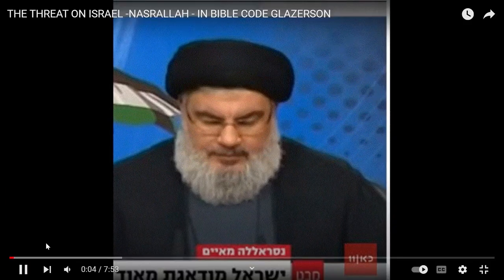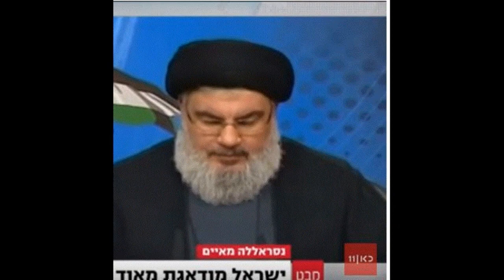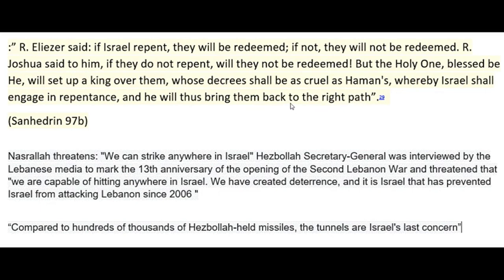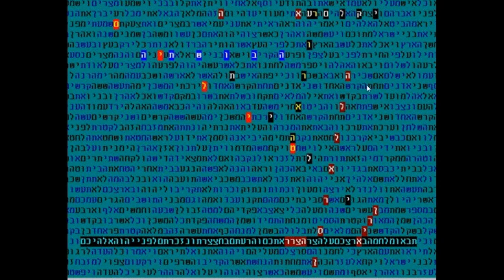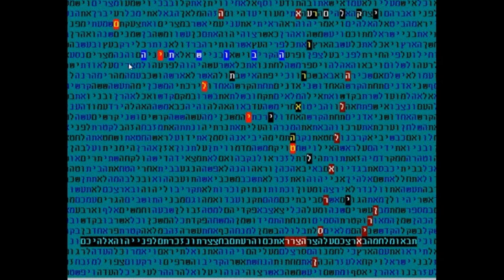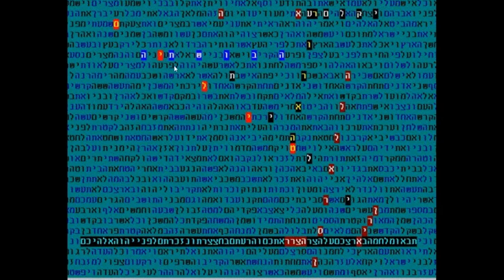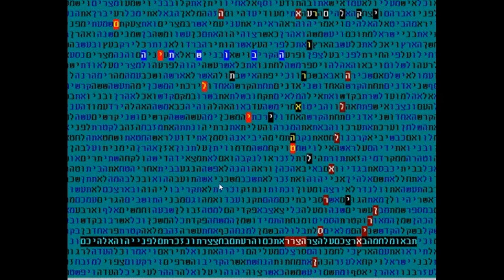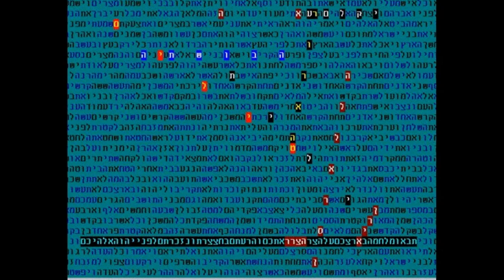Old Youtube - Nasrallah -The Enemy in Bible Code -Matityahu Glazerson